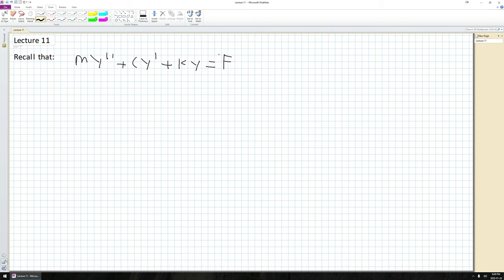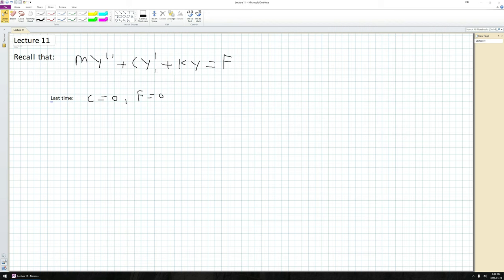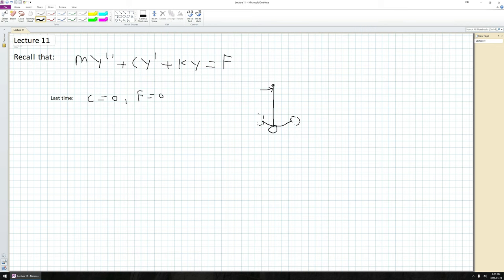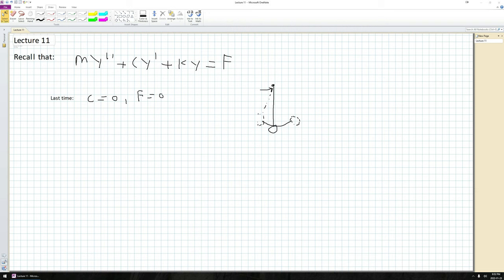ECE 205 - Lecture 11 - Forced undampened harmonic oscillator and introduction to dampened oscillator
This is the 11th lecture video for ECE 205 in the winter term of 2022.